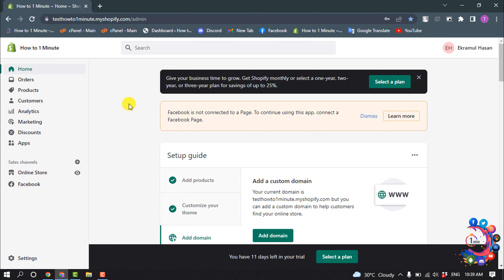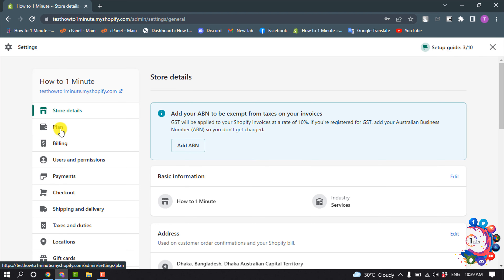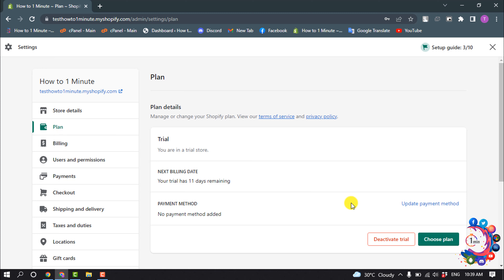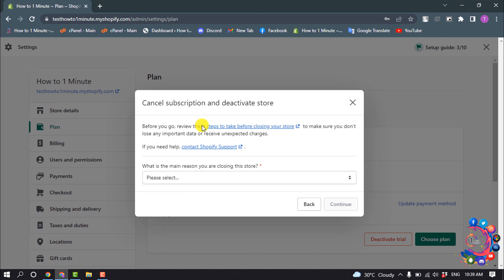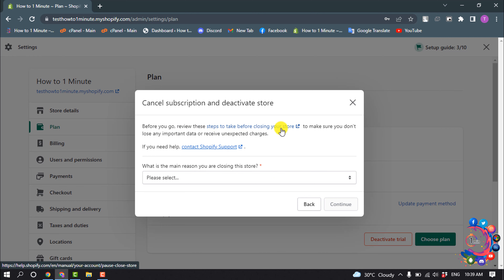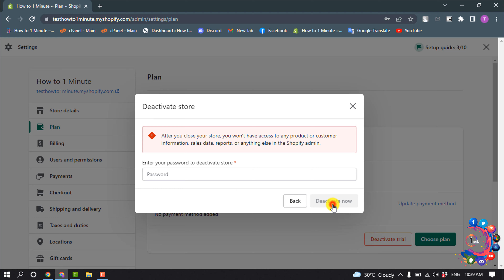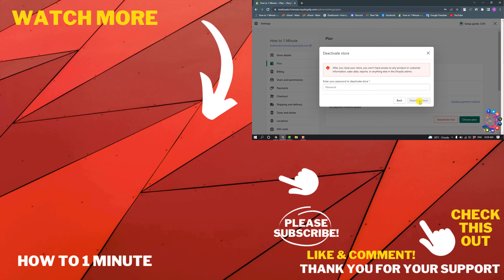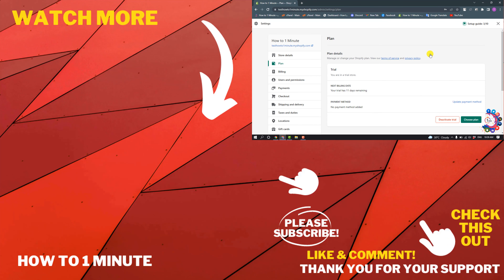How do i close my shopify store 2025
How do I close the Shopify store?
Steps:
From your Shopify admin, go to Settings - Plan.
Click Pause or deactivate the store.
If applicable, review the options to switch to the Pause and build a plan, or start a new store.
If you still want to deactivate, then click Deactivate store.
Select a reason for the deactivation, and then click Continue

"if i close my shopify store will i still be charged"
"how long can i pause my shopify store"
"how to delete shopify store and start over"
"how to delete shopify account on iphone"
"shopify pause and build"
"how to delete shopify account "
"cancel shopify subscription refund"
"reactivate shopify store"